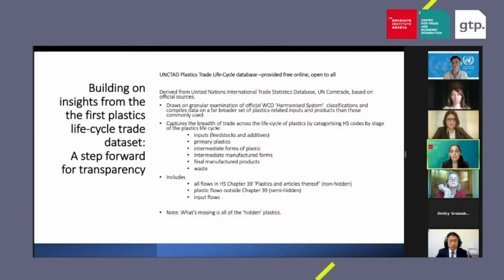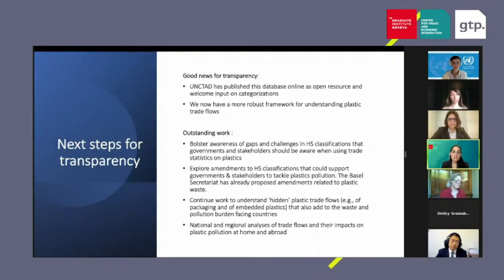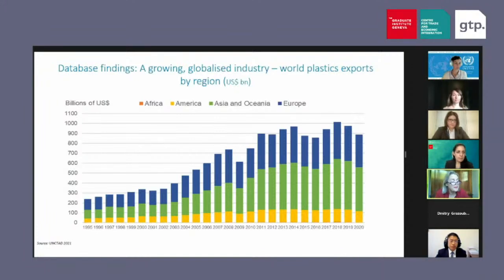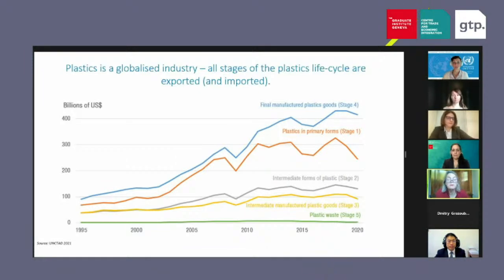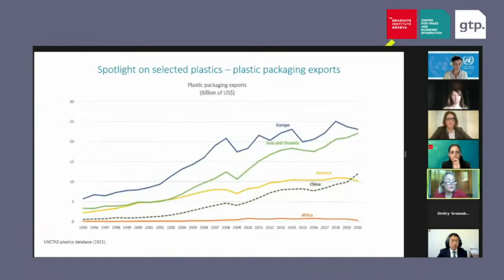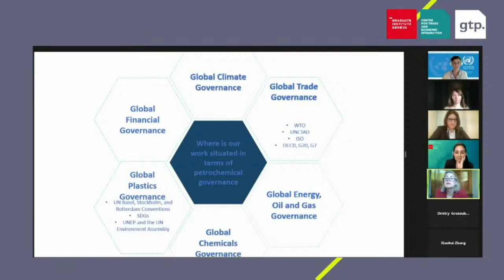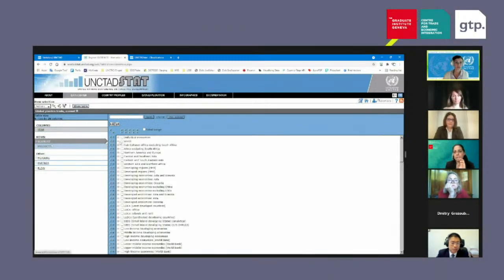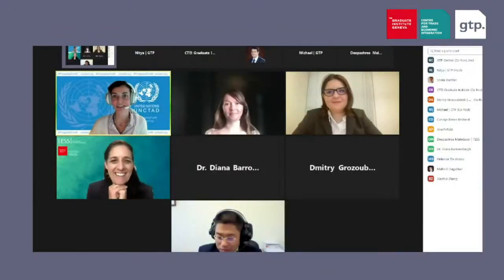Tracking Trade Across the Life Cycle of Plastics: Launch of New Online Database